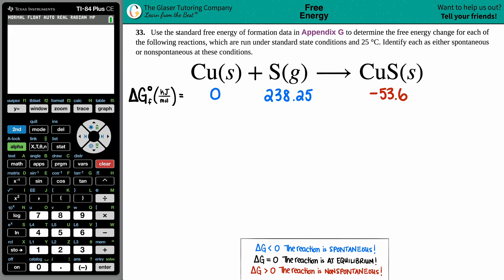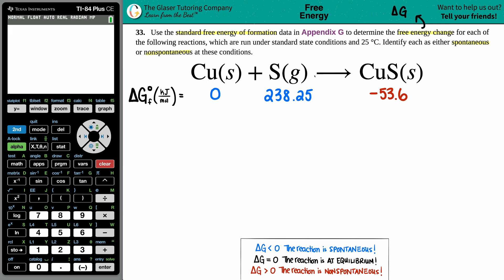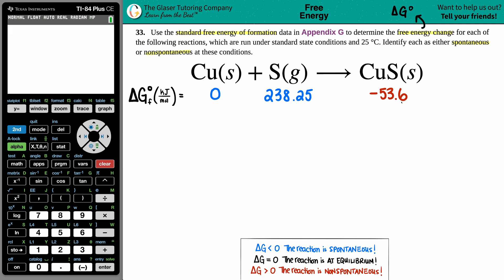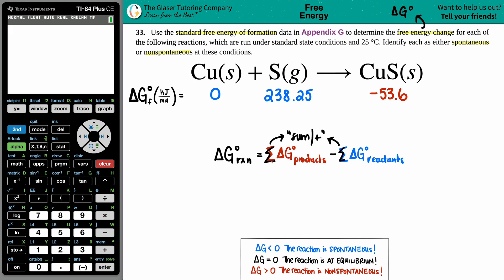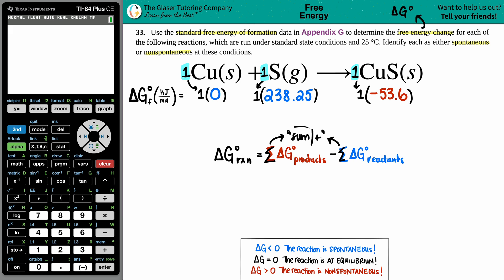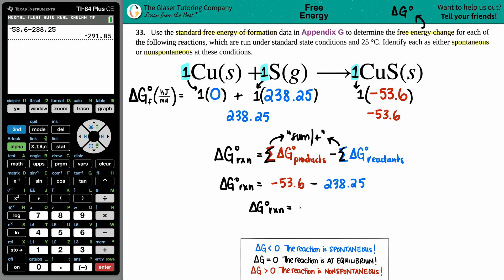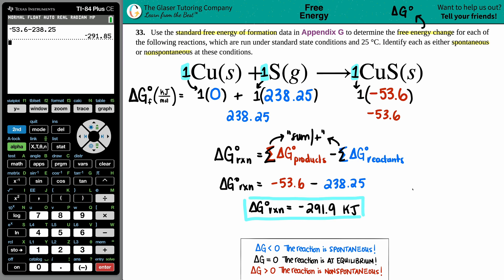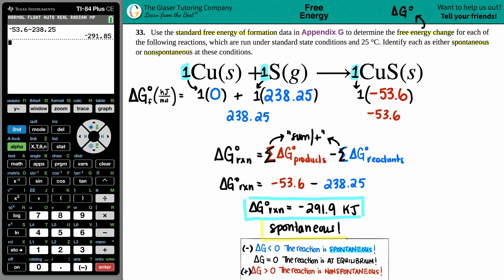16.33c | Determine the free energy change for Cu(s) + S(g) → CuS(s)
Use the standard free energy of formation data in Appendix G to determine the free energy change for each of the following reactions, which are run under standard state conditions and 25 °C. Identify each as either spontaneous or nonspontaneous at these conditions.
Cu(s) + S(g) → CuS(s)